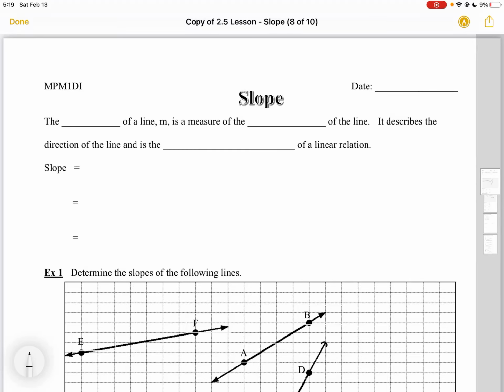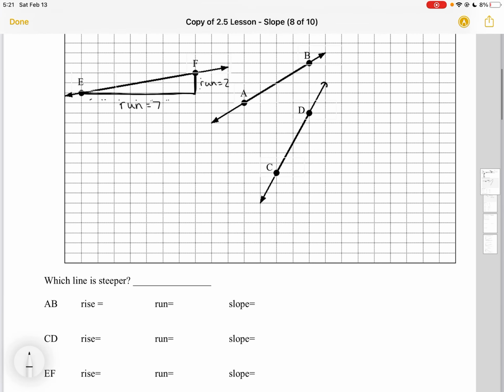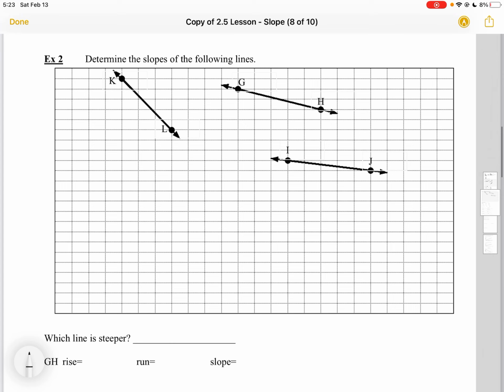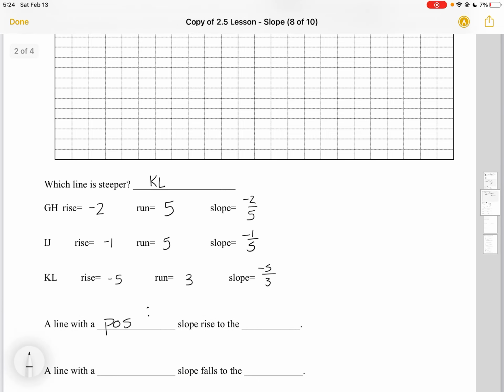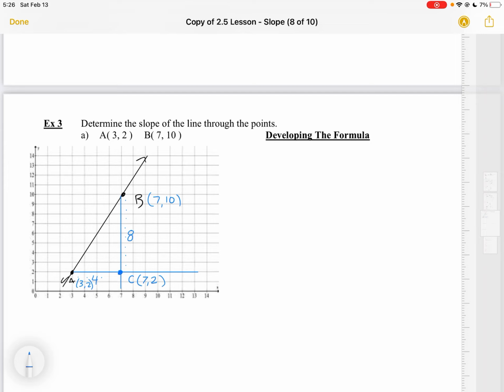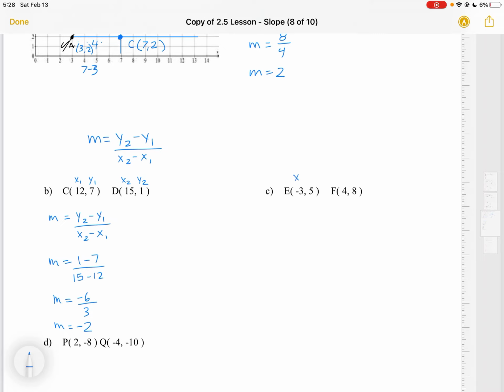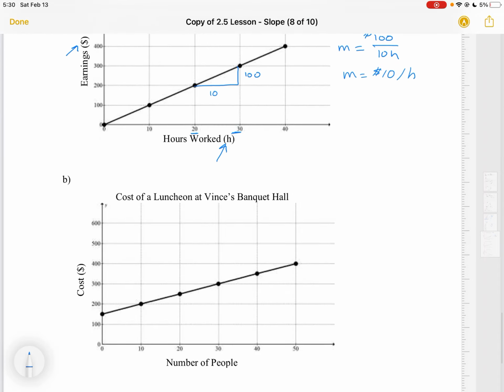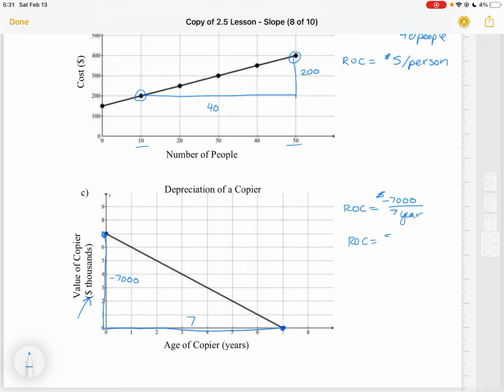2-5 Slope MPM1D